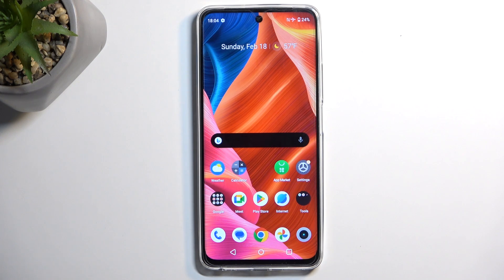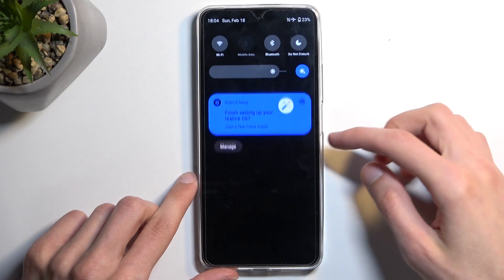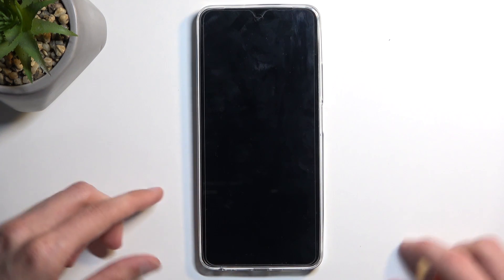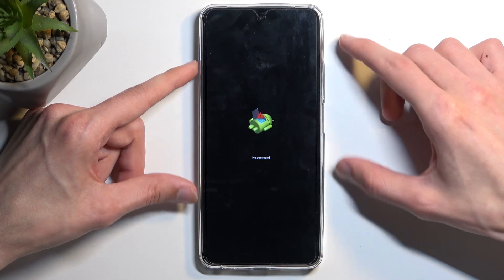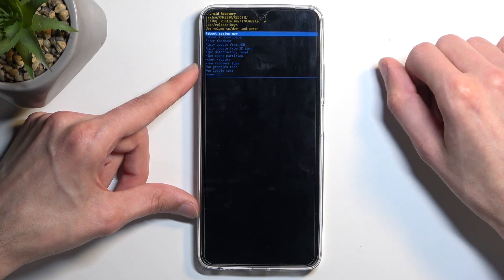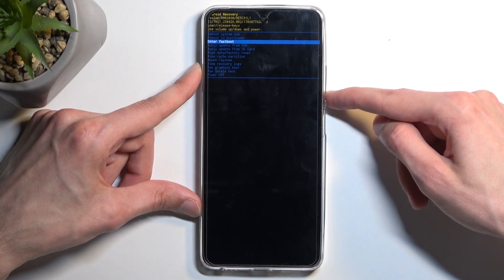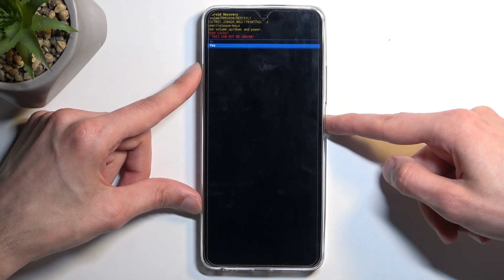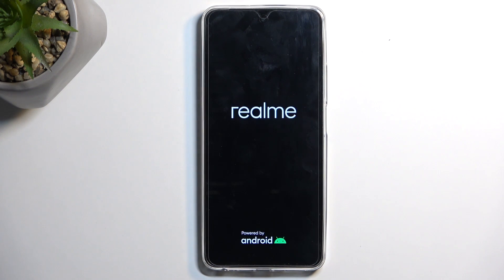How to Wipe the Cache the Partition on REALME C67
Learn how to optimize your Realme C67 phone's performance by wiping the cache partition through recovery mode with this step-by-step tutorial. We'll guide you through the process, helping you clear temporary system files that may be causing issues and slowing down your device. Whether you're experiencing lag or app crashes, clearing the cache partition can help improve overall performance. Stay in control of your device's performance – watch now to learn how to wipe the cache partition on your Realme C67 phone!

How to enter the recovery mode on REALME C67? How to erase all cache on REALME C67? How to delete system cache on REALME C67?